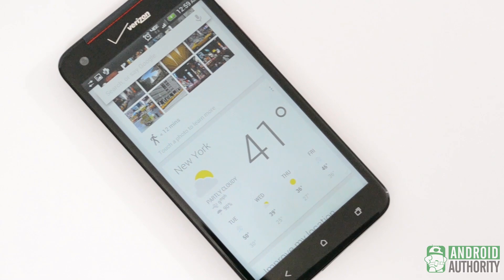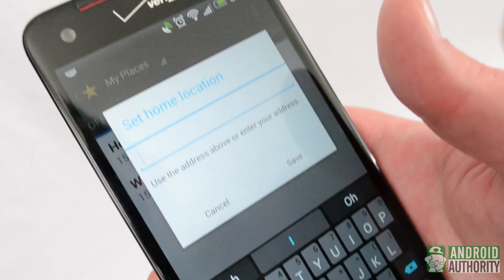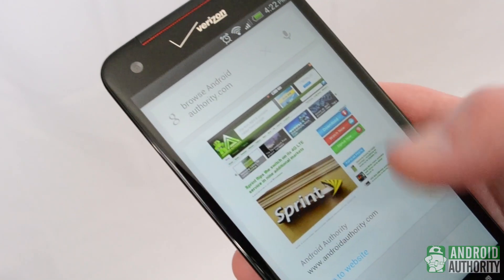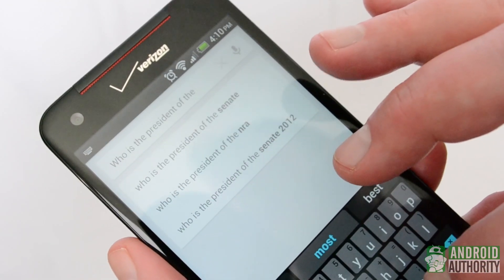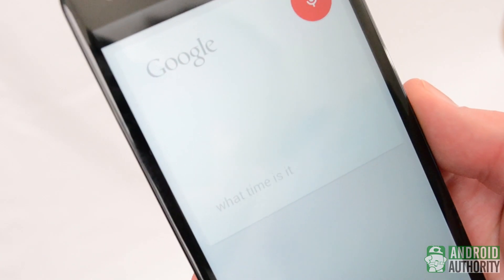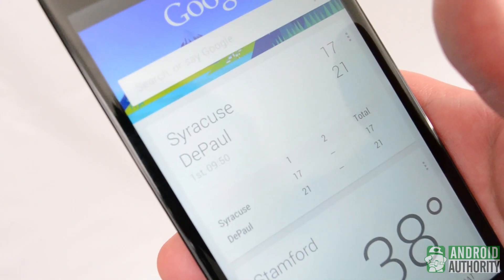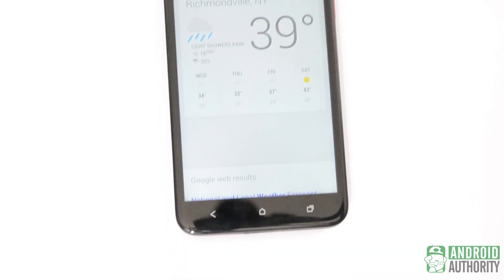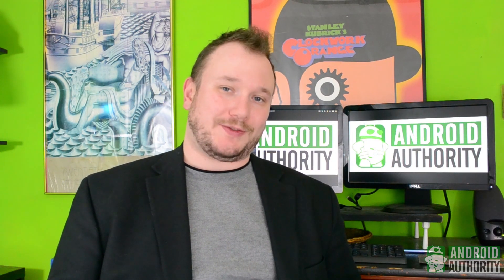Get More Out Of Google Now!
Unlike a lot of apps, Google Now is an app that is going to give you more or less depending on what you put in to it. Watch on for tips on how to make Google Now more effective.